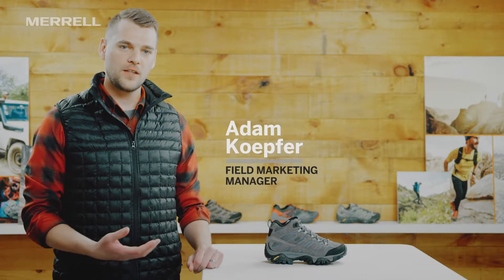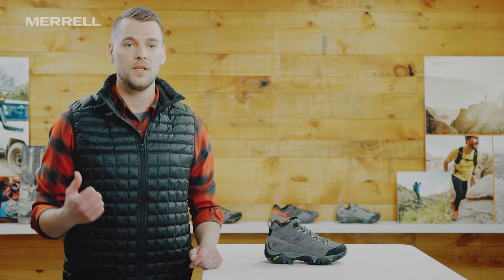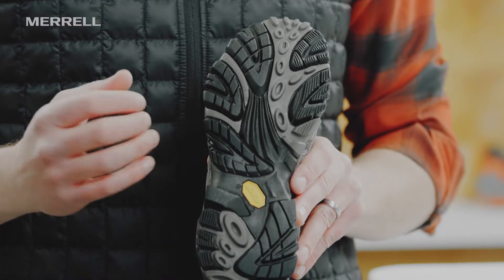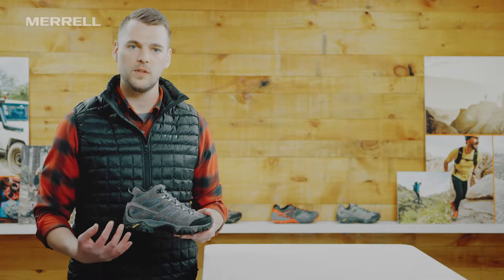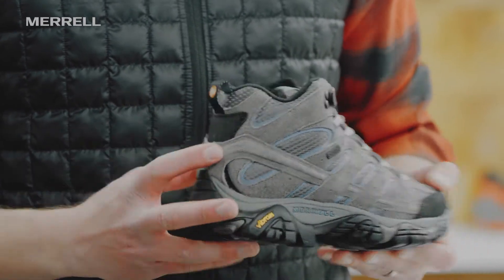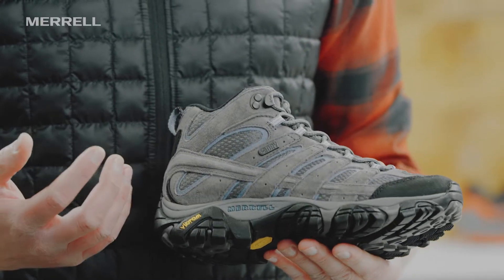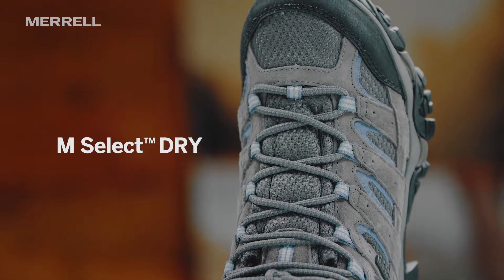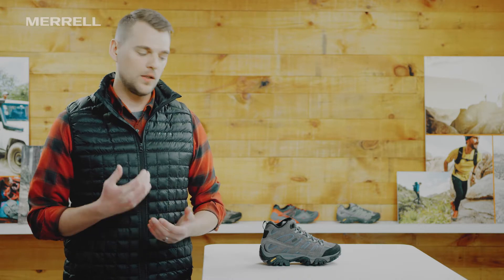Merrell® Women's Waterproof Moab 2 Mid Hikers